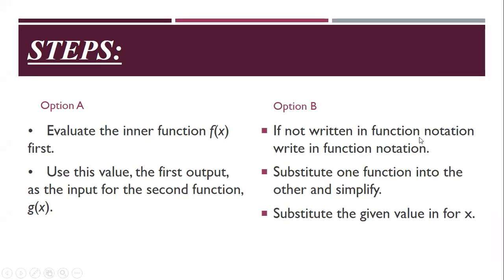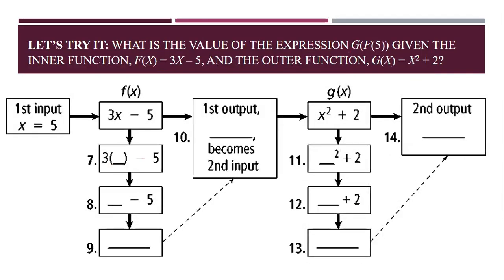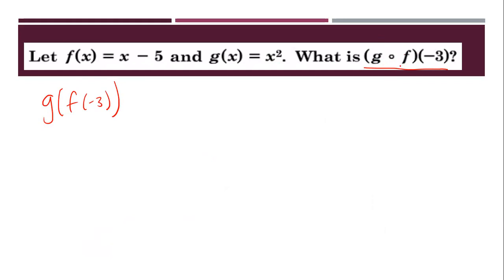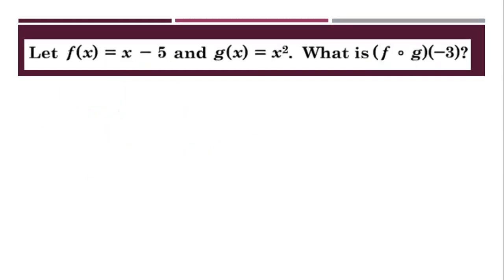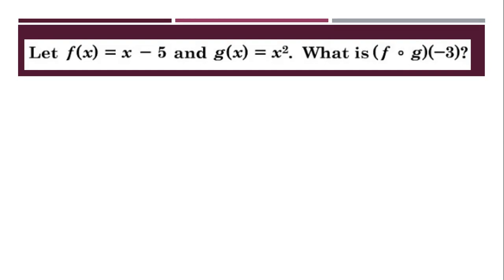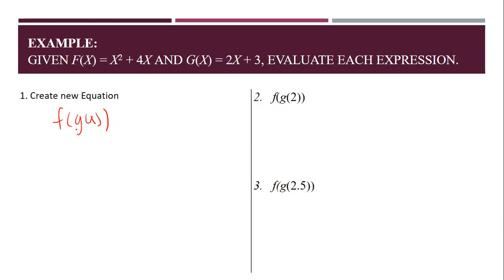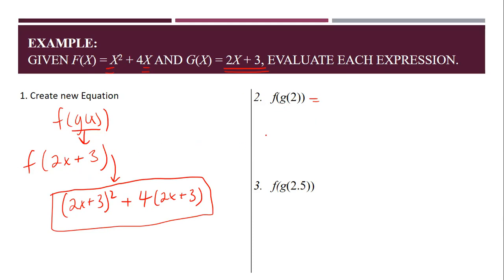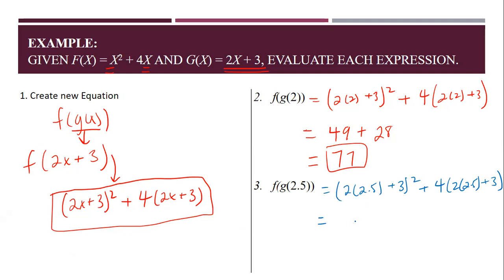2A.1 Part 2 Composition with Equations